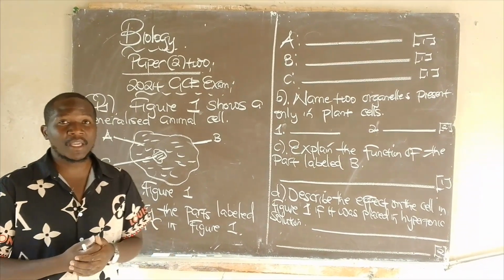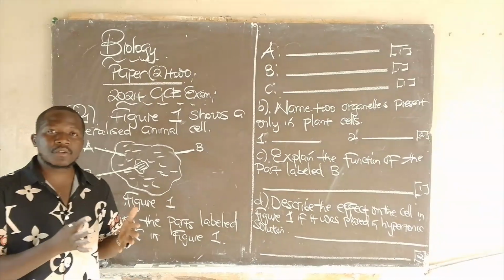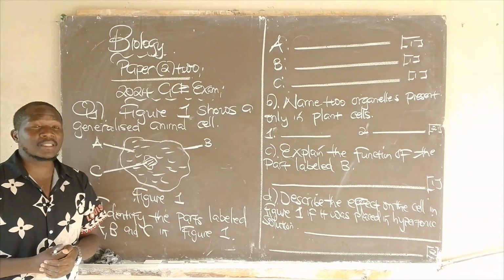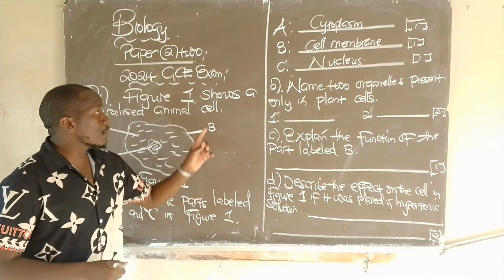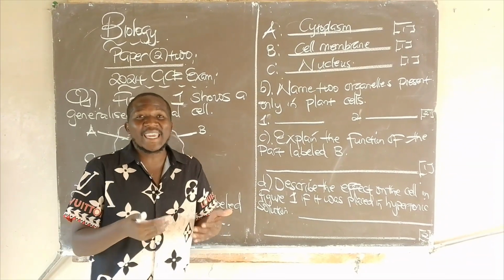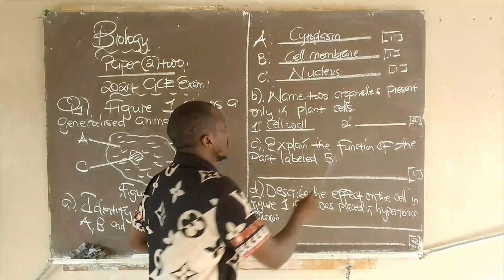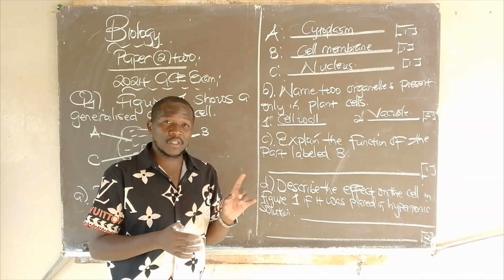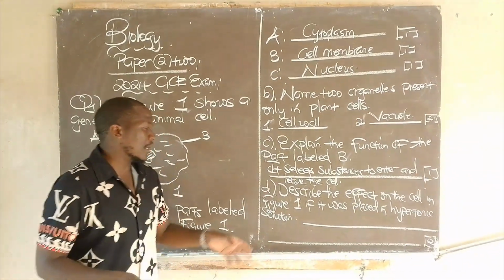Biology P2 2024 GCE Q1. //Well Explained.